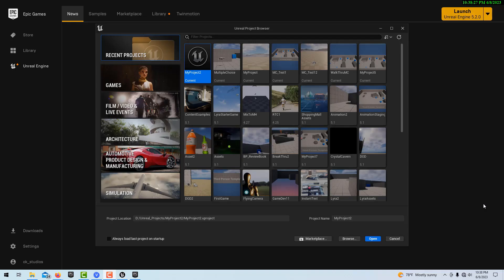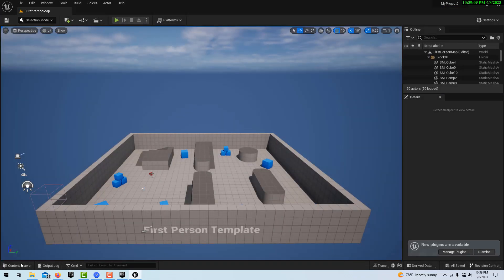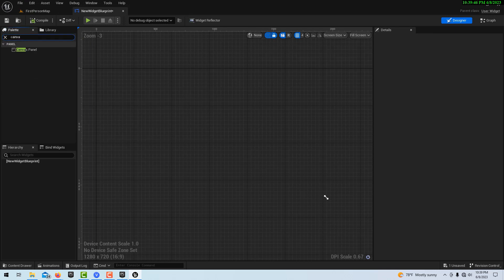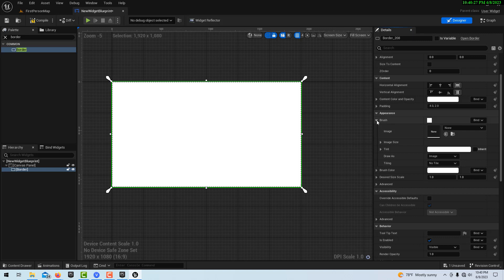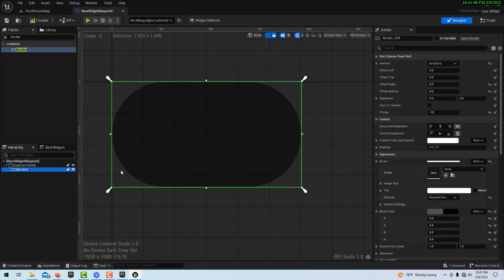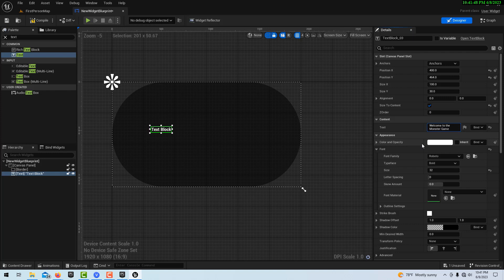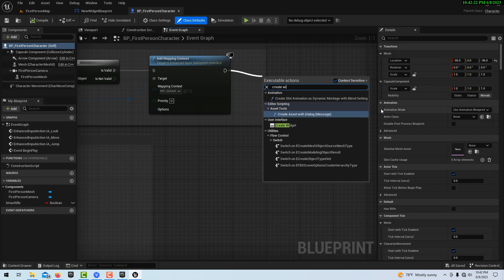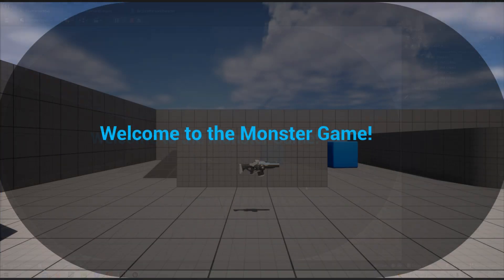Super Easy Title Page in Unreal Engine 5.2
Super easy title page or splash screen in Unreal Engine.